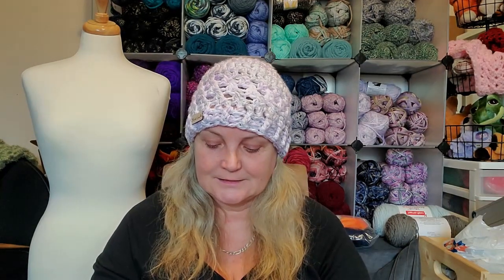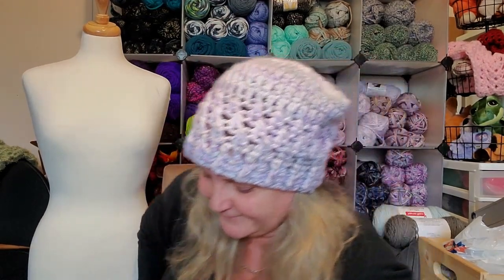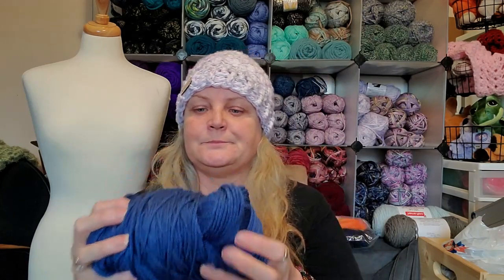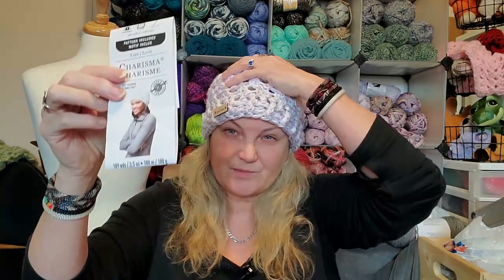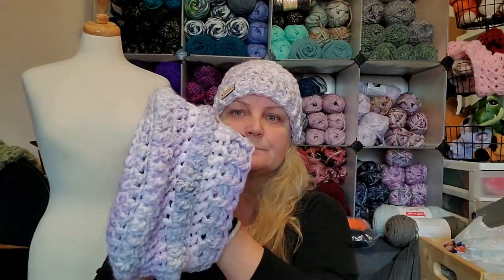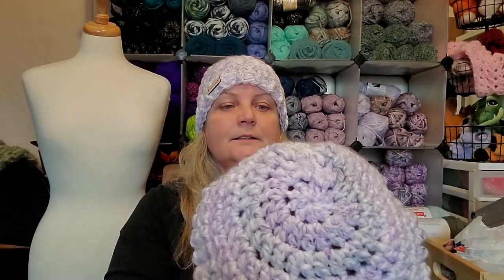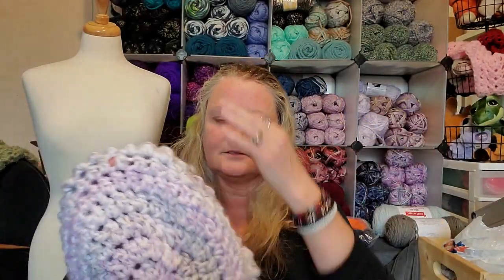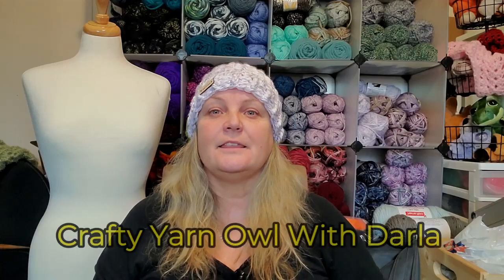Vlog 125~There Has been An FO And Traveling Hook Sighting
Sandy Clark
                                           Nanaimo, BC
                                              V9R 6X6